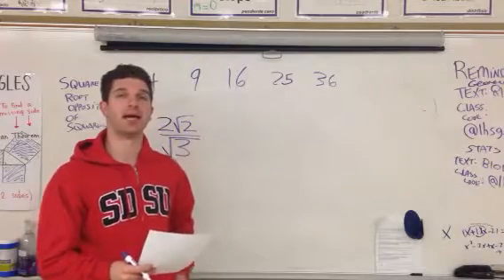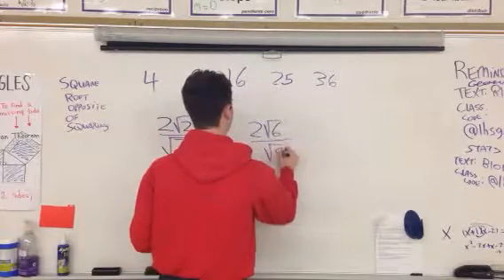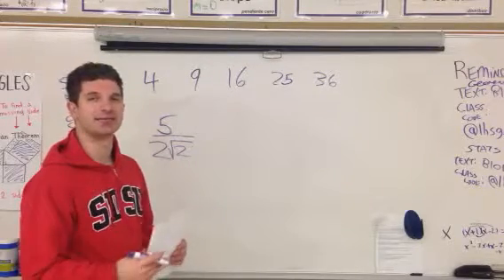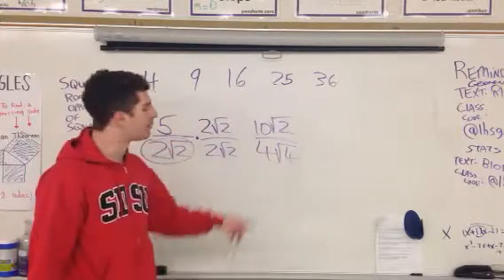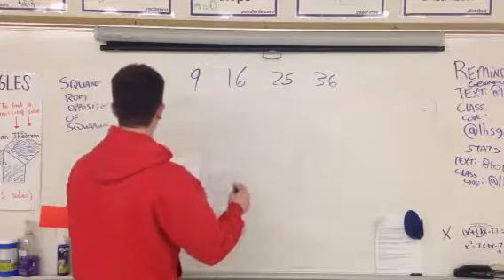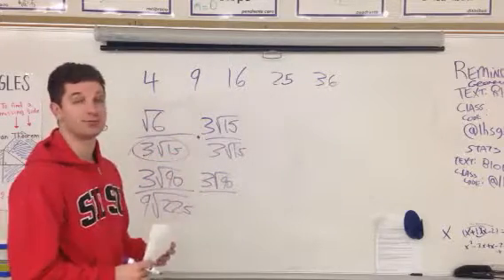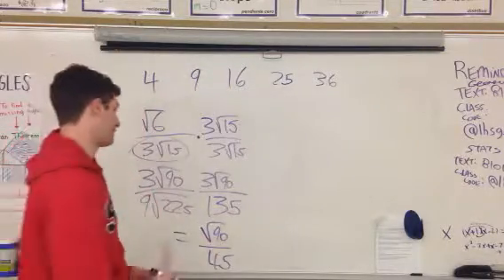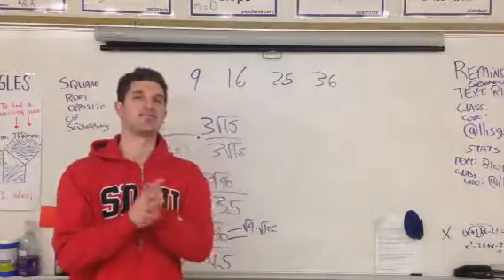Dividing radicals. Rationalizing the denominator.